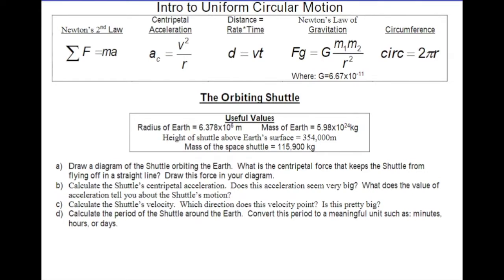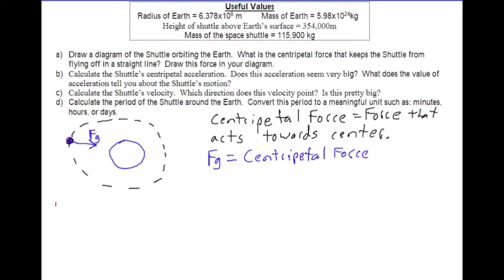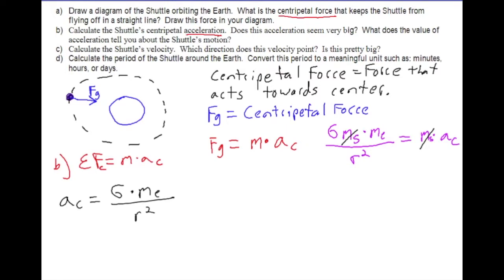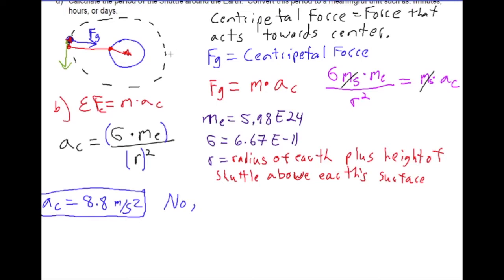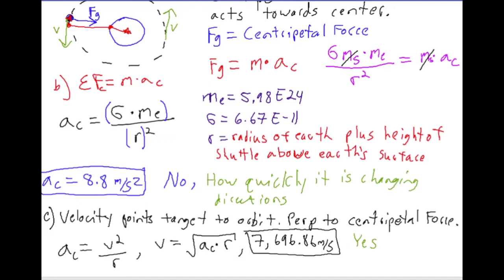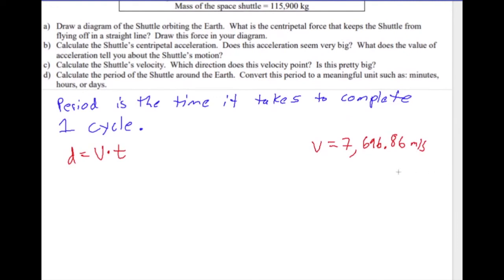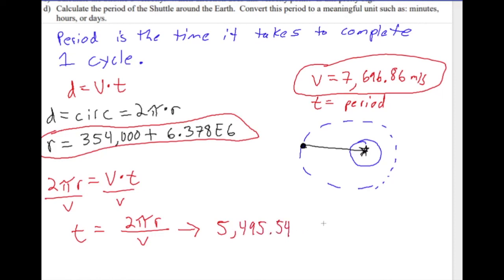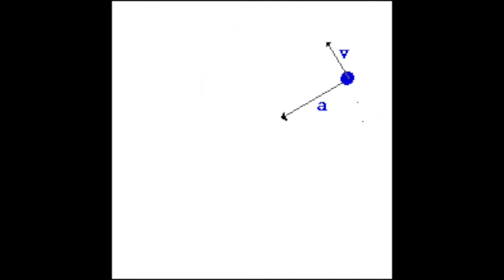Notes: Intro to UCM Orbits No music